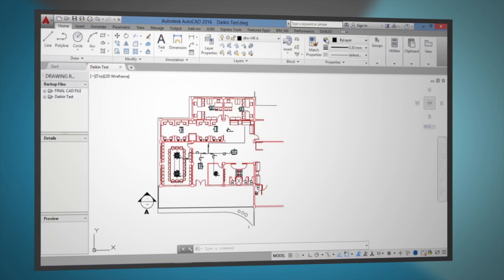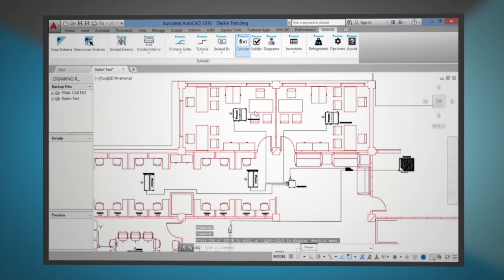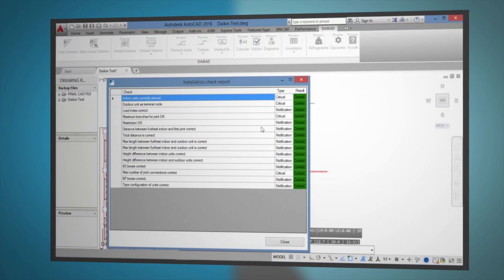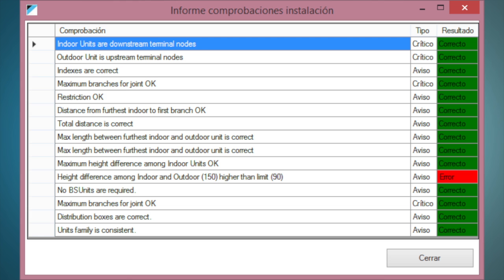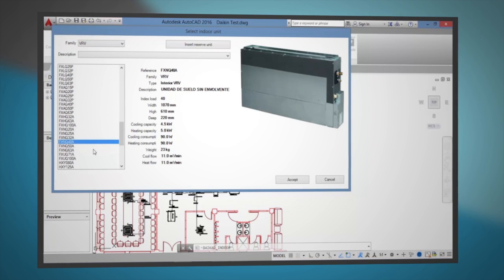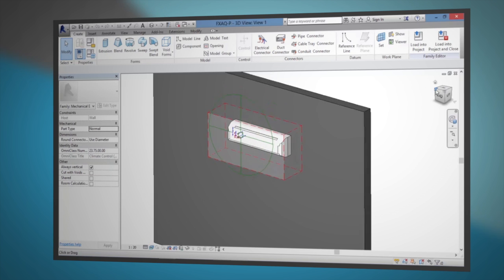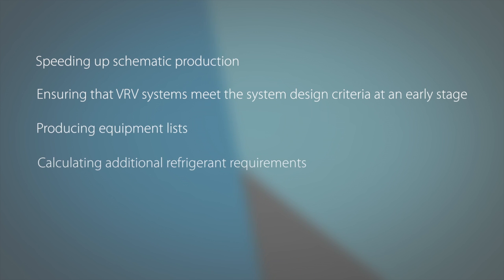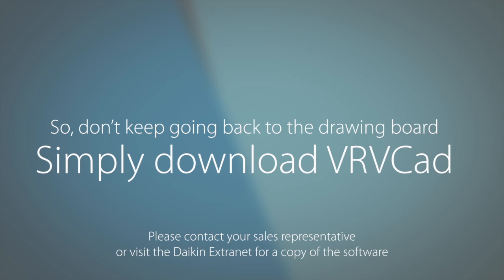Daikin | VRVCad2D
VRVCad 2D is a VRV pipe design tool which can be installed as a plug-in on the Autodesk Autocad 2D software program mainly meant for engineering offices, consultants, architects, major installers but also by our internal consulting sales staff.

With this plugin, in Autocad, the user can quickly position indoors/outdoors on a floorplan. The plugin will then determine correct pipe diameters, refnet types and refrigerant charge calculation and verify against all VRV pipe design rules & restrictions.